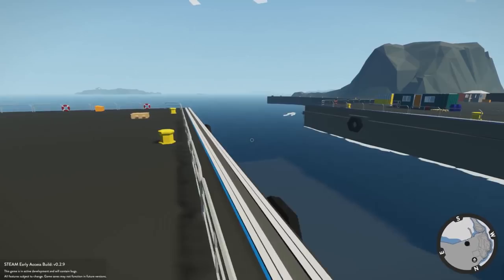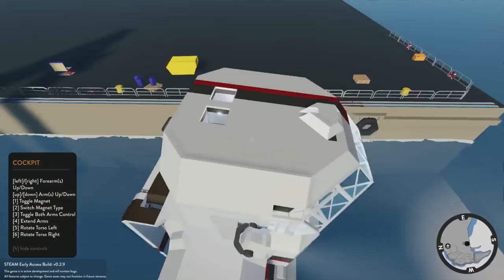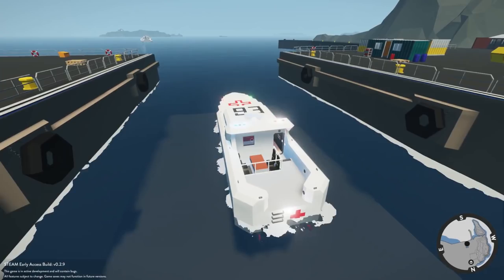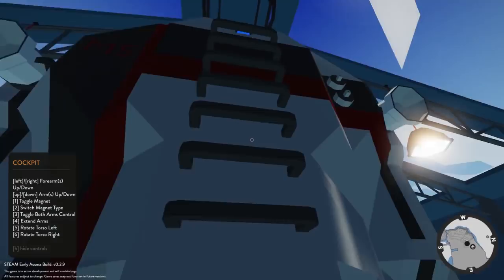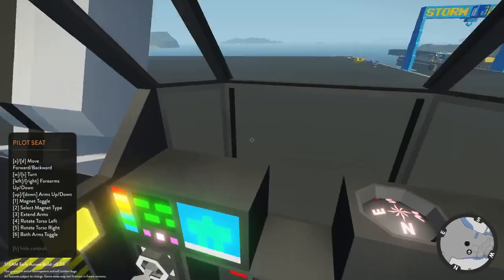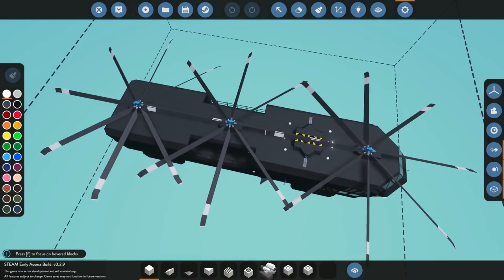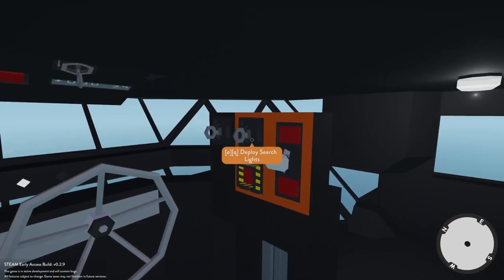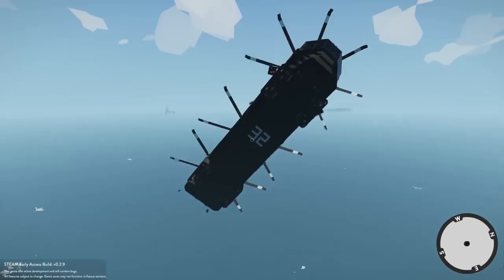MECH WALKER SINKS RESCUE BOAT! - Stormworks: Build and Rescue Update Gameplay - Best Creations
Welcome to Camodo Gaming's Let's Play of Stormworks Update Gameplay. Today we are going to be testing out some awesome creations in the update for Stormworks!